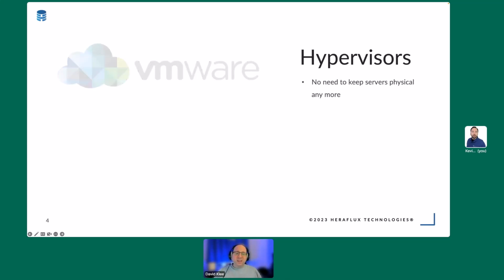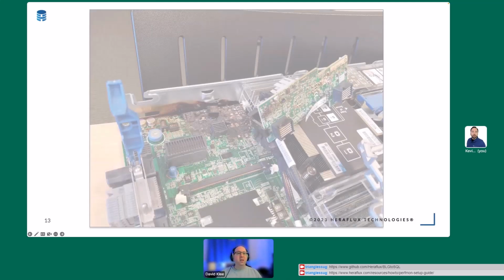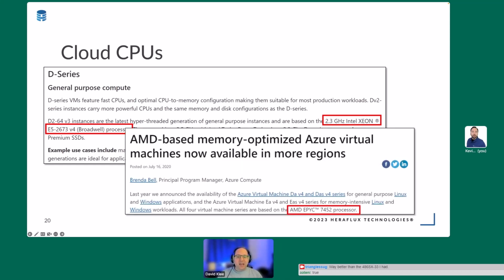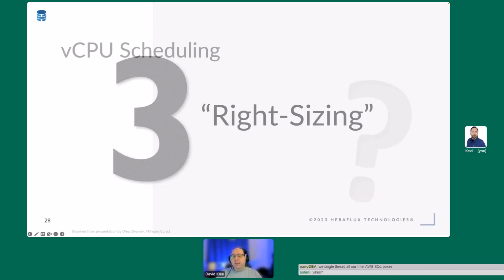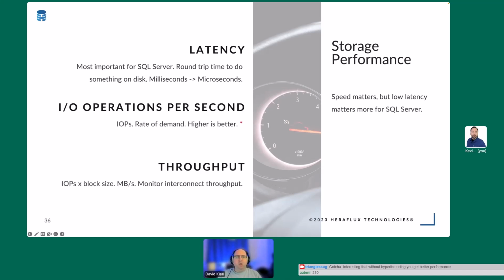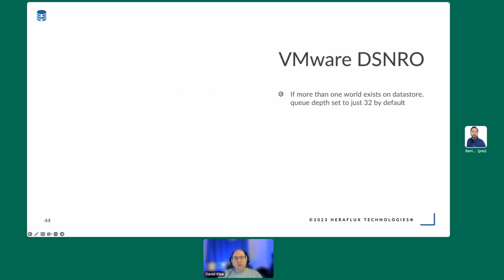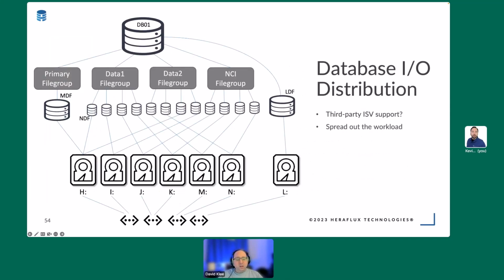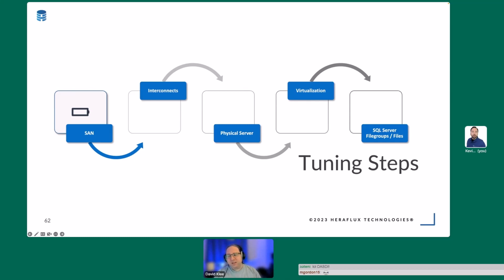Virtual SQL Server Performance Tuning by David Klee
Your business-critical SQL Servers should not suffer from infrastructure-related bottlenecks, no matter if it’s on-premises or in the cloud. When properly architected and managed, the principal bottleneck to performance of these SQL Servers should be only limited by code. However, if not properly constructed, silent and seemingly random performance killers can strike and significantly hurt your database performance. Layers like virtualization, cloud IaaS, storage, and networking can all detract from database performance, and they are tough to identify.

This back-to-basics session is packed with many live examples of tips and tricks gained from years of experience for getting the most performance from your physical and virtual SQL Servers. The major roadblocks to performance will be discussed and the knowledge gained will help you work with your infrastructure teams so you can optimize the system stack for performance. Tools, techniques, and processes will be demonstrated to help you measure and validate the system performance of the key components underneath your data.

David Klee is a Microsoft MVP and VMware vExpert with a passion for the convergence of infrastructure, cloud, and database technologies. David spends his days handling performance and HA/DR architecture of mission-critical SQL Servers as the Founder of Heraflux Technologies. His areas of expertise are cloud / virtualization and performance, datacenter architecture, and risk mitigation through high availability and disaster recovery. You can read his blog at davidklee.net, and reach him on Twitter at @kleegeek.